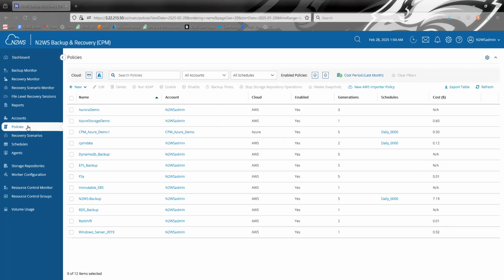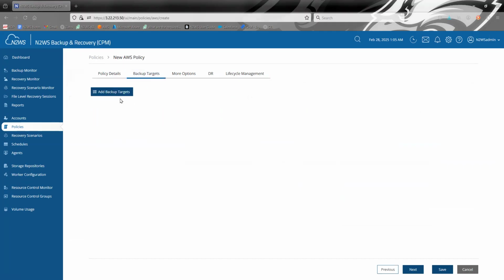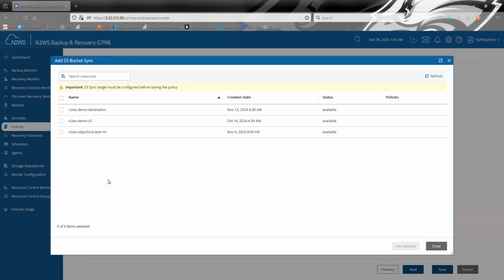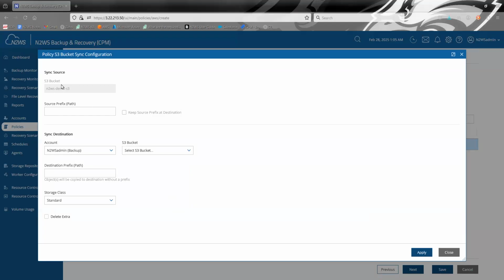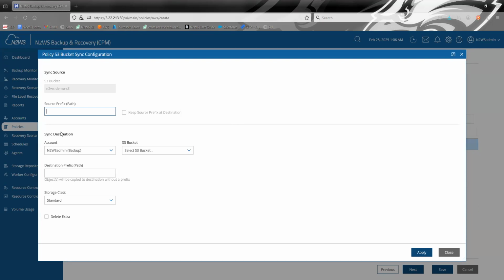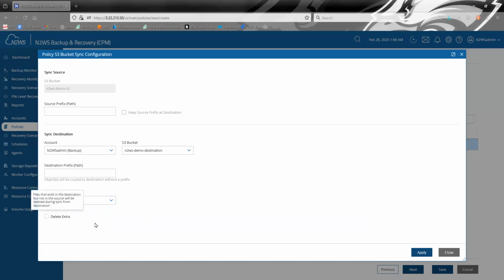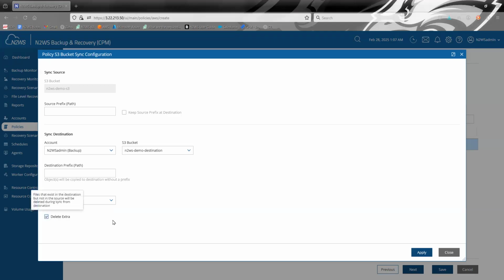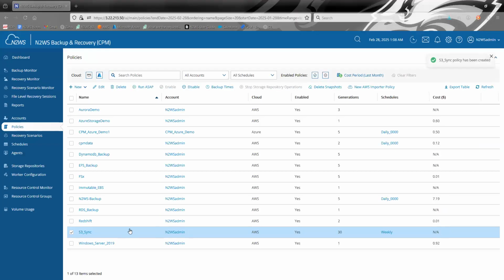[Tutorial] How to sync Amazon S3 across AWS accounts or AWS regions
If you’re ready to simplify and automate S3 replication across regions or accounts, this video is for you!

In this tutorial, Mike Rider, a Solutions Architect at N2W, walks you through the process of syncing Amazon S3 buckets across AWS accounts or regions using the N2W S3 bucket sync feature. Whether you’re looking for redundancy, offsite backup, or just want your data in multiple places, this step-by-step guide has you covered!

New to N2W?